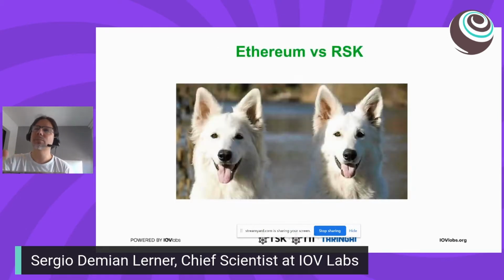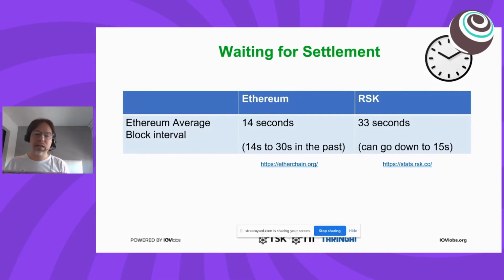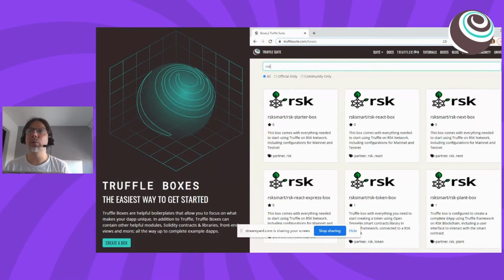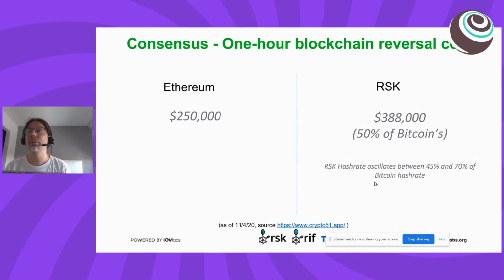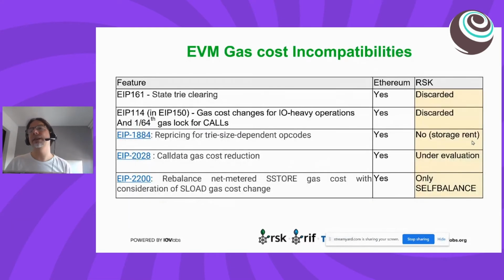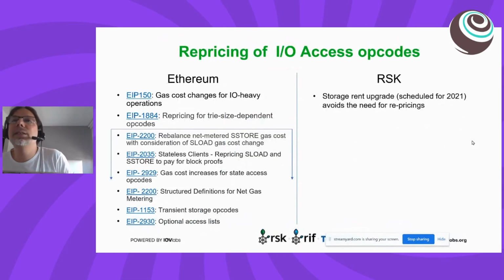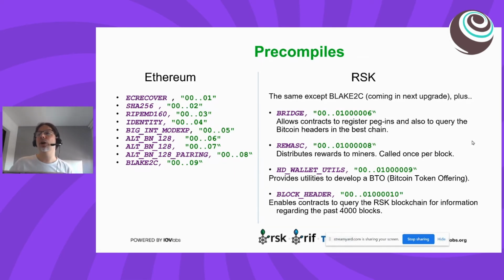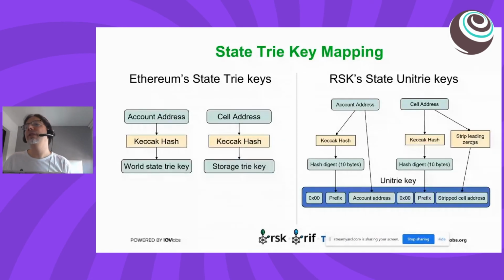TruffleCon 2020 - Sergio Lerner - RSK for Ethereum Developers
RSK for Ethereum Developers